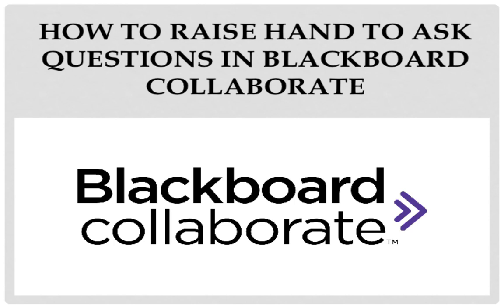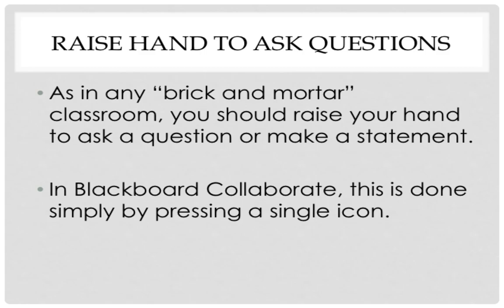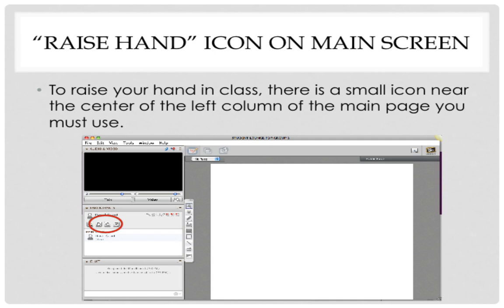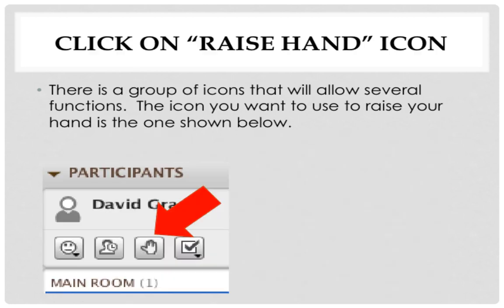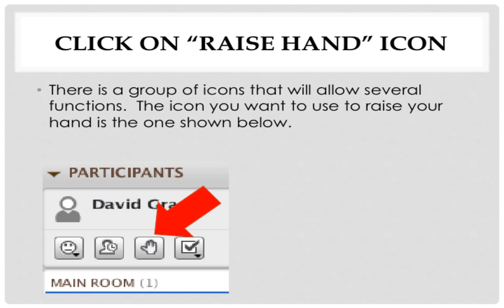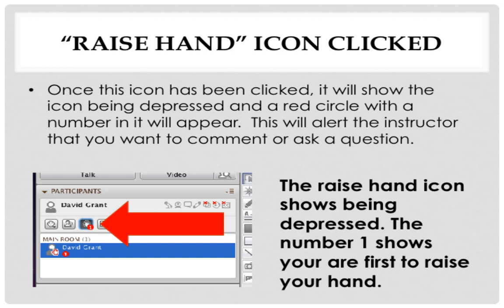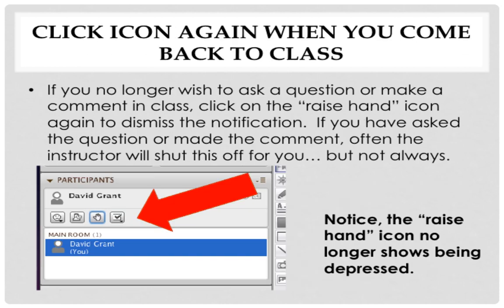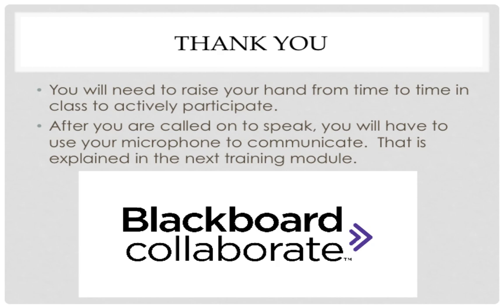HOW TO RAISE HAND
This is a video that describes how to raise your hand in Blackboard Collaborate.